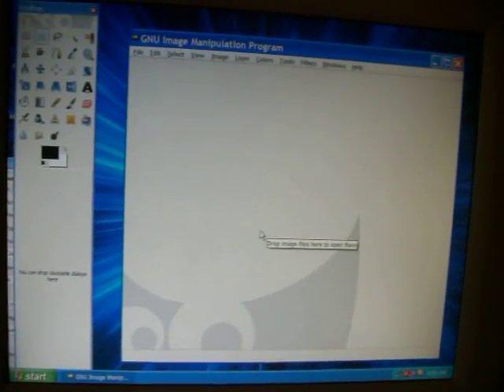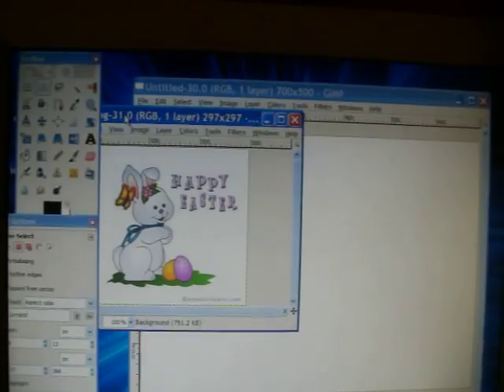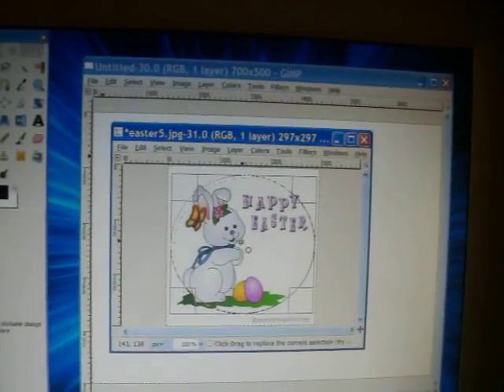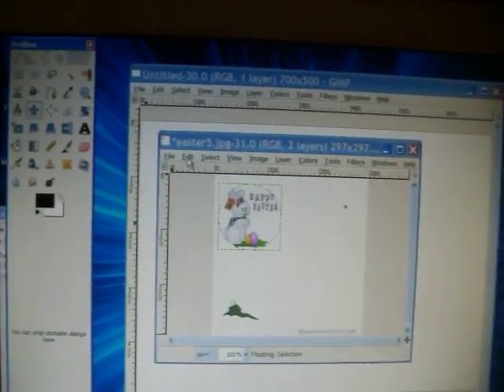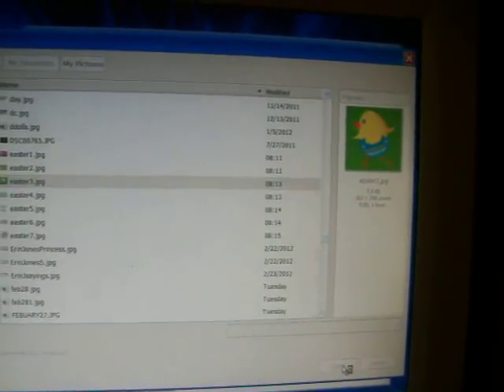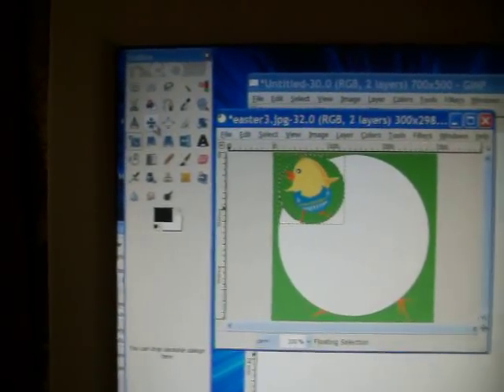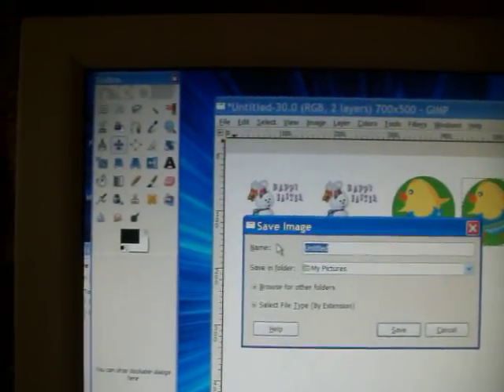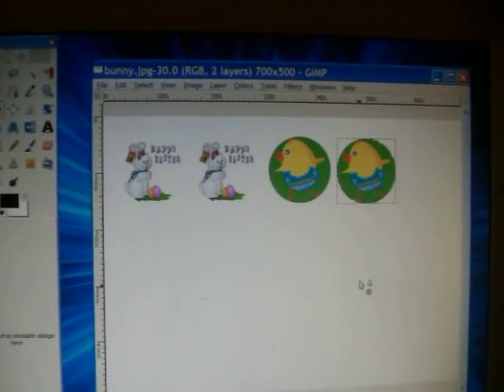gimptut.mov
How to create 1" bottlecap images using GIMP